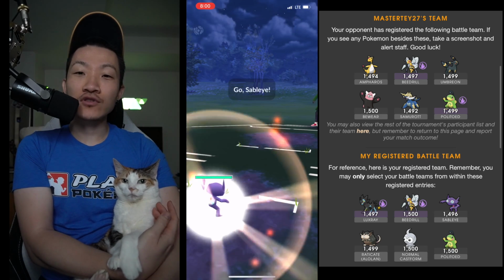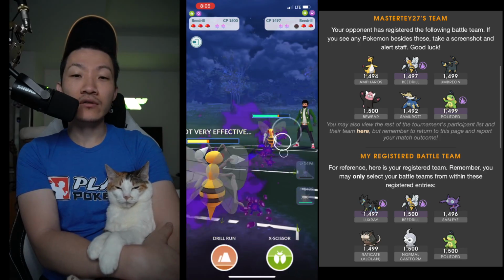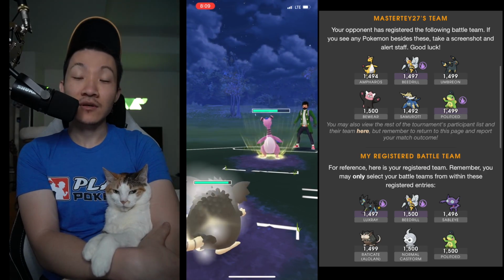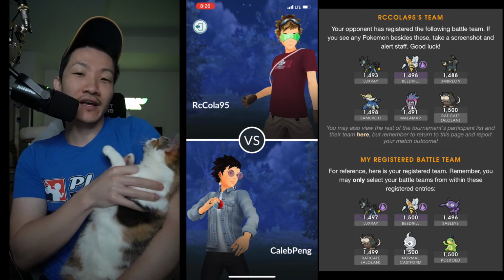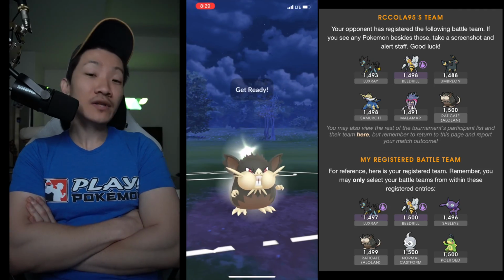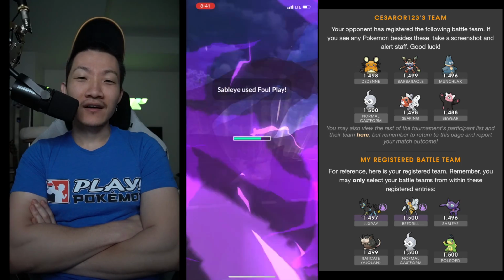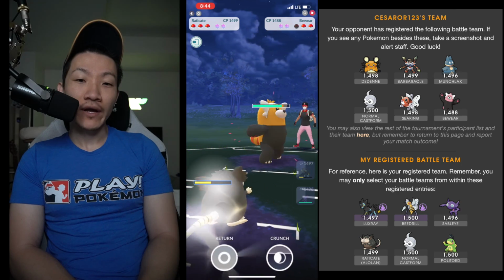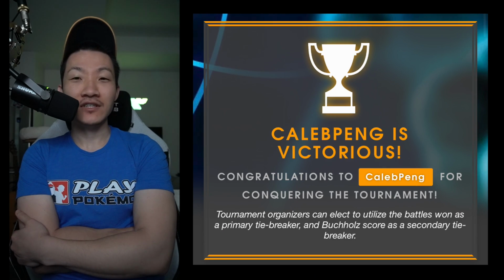How to SWEEP in March! (Ionic Cup)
Timestamps:
00:00 - Intro
01:10 - Round 1: MasterTey27
05:09 - Round 2: RcCola95
09:40 - Round 3: Cesaror123
13:45 - Outro